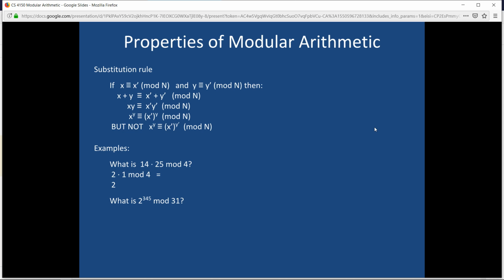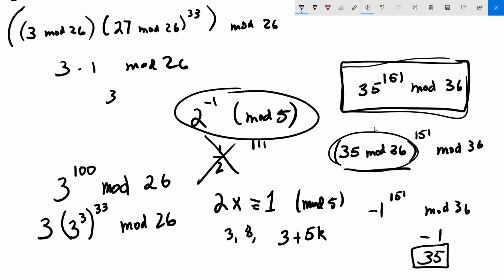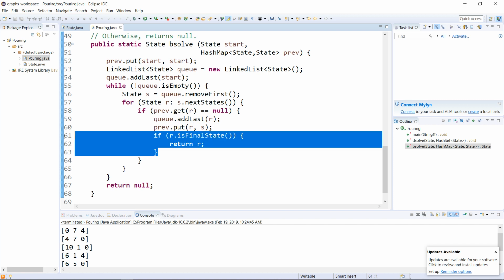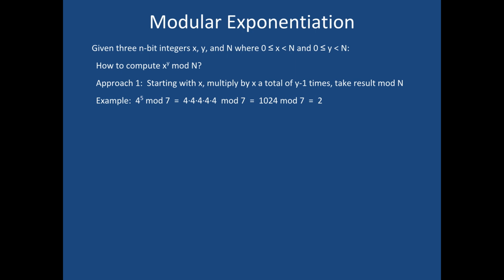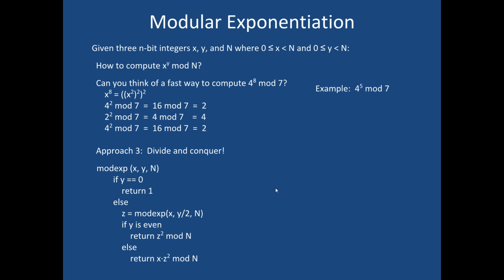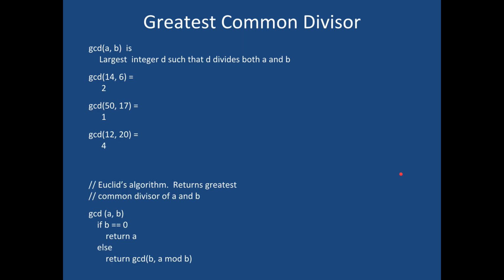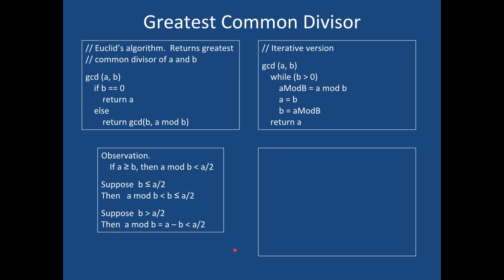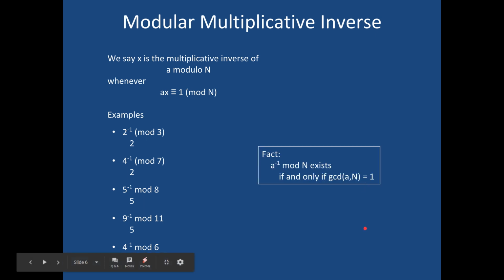CS 4150 - Spring 2019 - Lecture 13